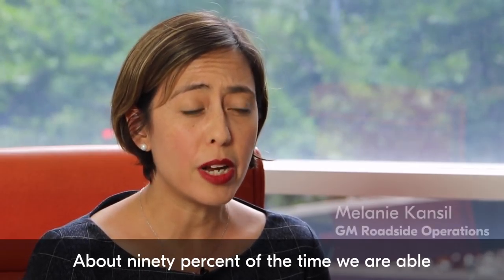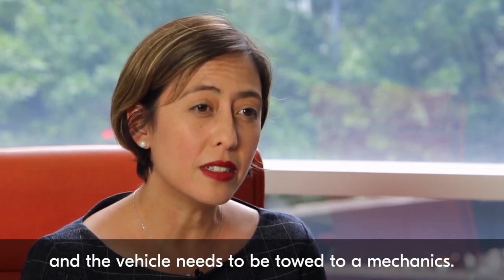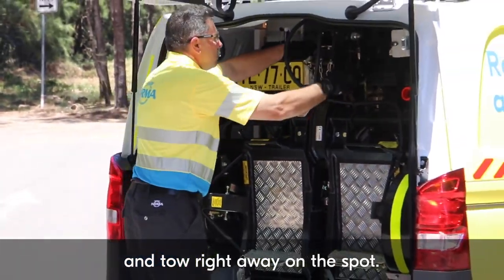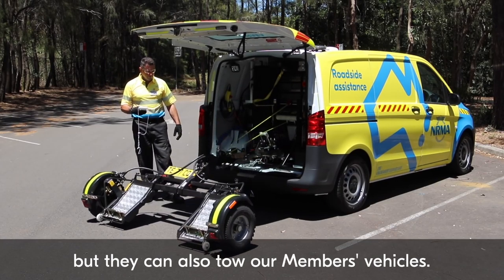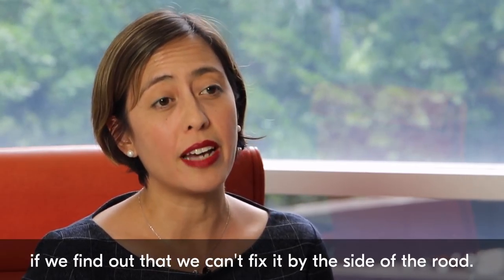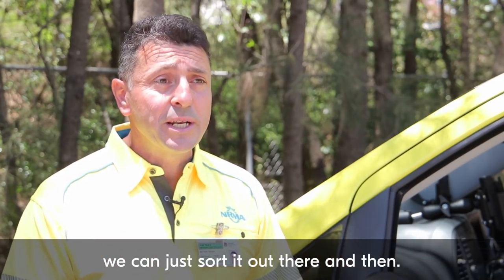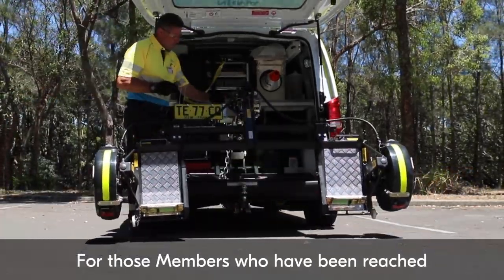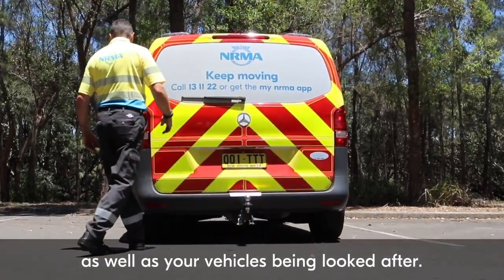Keeping you moving: New NRMA patrol vans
Presenting the brand new, Transformers-inspired NRMA patrol vans that can also tow!

The vans can two up to 80 per cent of popular vehicles on the road. One hundred Mercedes Benz vans will be rolled out between now and the end of financial year. The current fleet of vans are saving Members 51 minutes of waiting time.